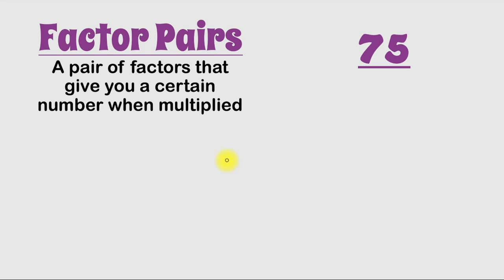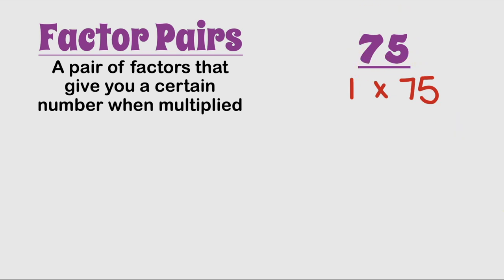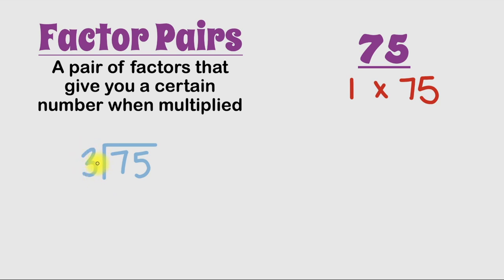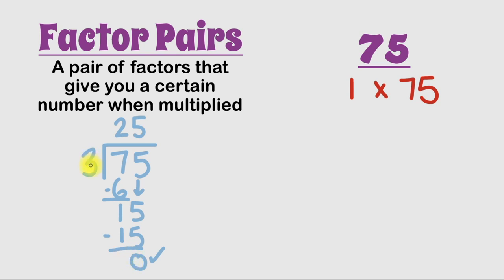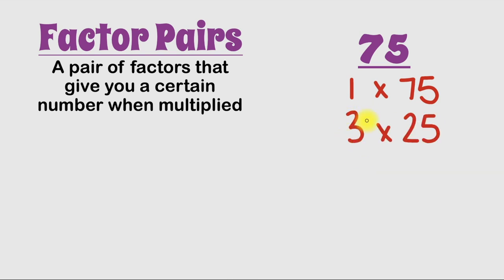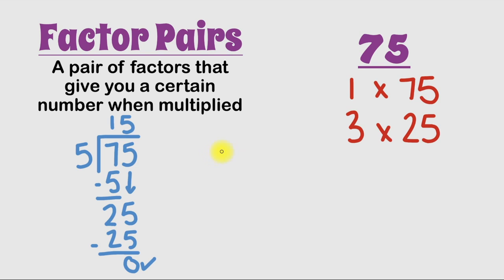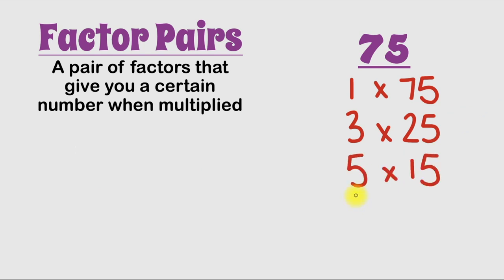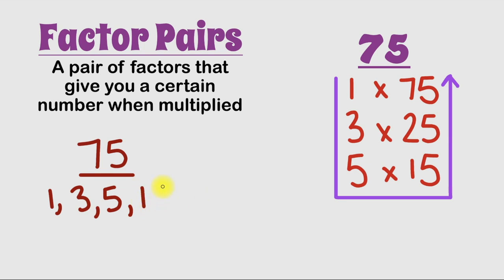Factors of 75 - YOUR STEP BY STEP GUIDE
Connect With Mr. Ace:
Middle School Math Workbooks
Dry Erase Markers
Video Description:
Welcome to Mr. Ace Math! 🎉 In today’s exciting lesson, we’re diving deep into the world of factors and discovering the secrets behind how to find factors of a number. Whether you're in grade 4 or above, this video is perfect for you! Factors are essential building blocks in math, and understanding them can make solving problems a lot easier and more fun. 🌟

This video is an explainer video, designed to make learning these concepts easy and enjoyable. With clear examples and engaging explanations, you’ll be mastering factors in no time!

Why It Matters:
Understanding factors, common factors, and the greatest common factor is crucial for tackling more advanced math topics. It's also a key skill for solving real-world problems efficiently. So, grab your notebook and get ready to become a factors expert!